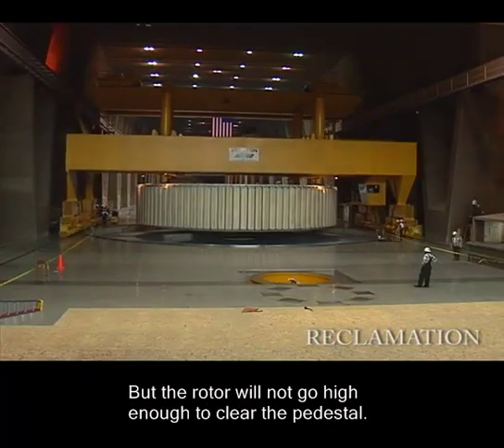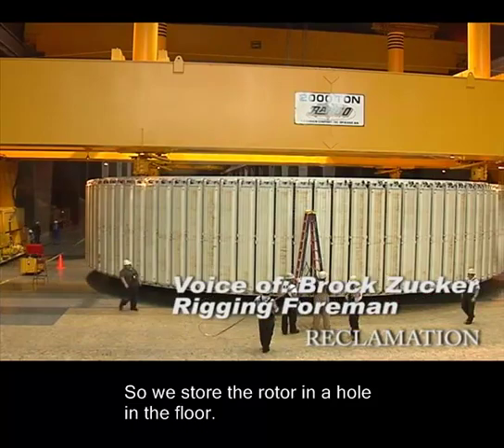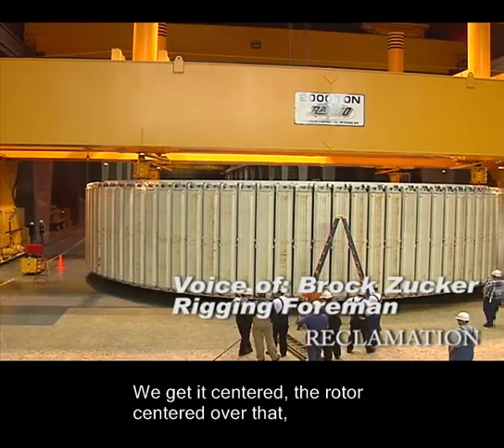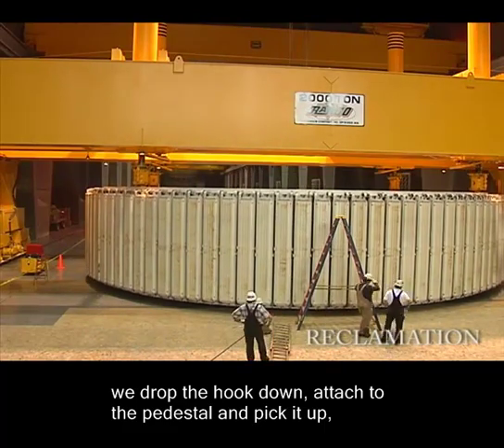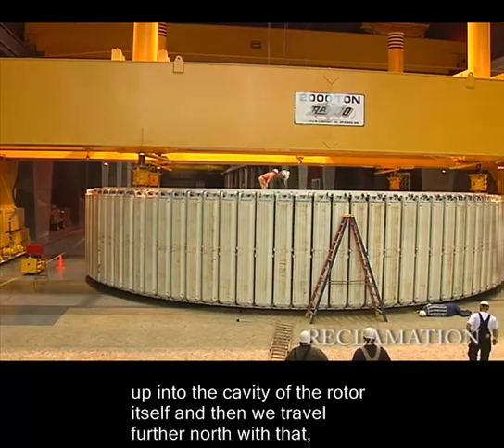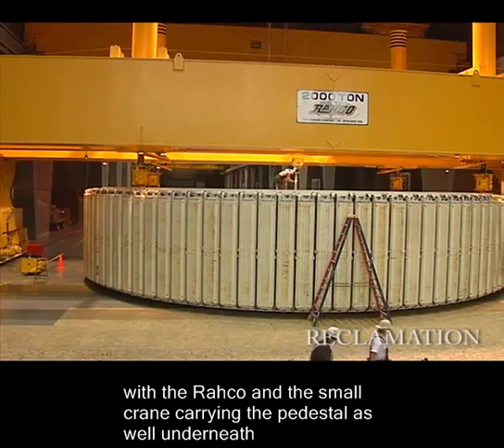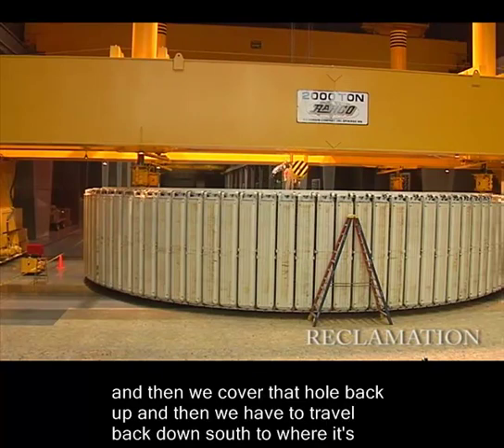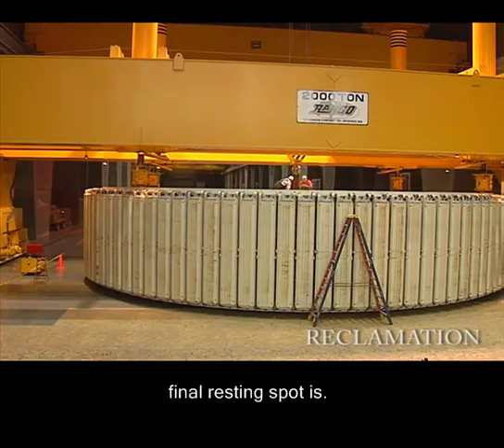Grand Coulee Dam's Third Powerplant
Grand Coulee Dam's Third Powerplant - Grand Coulee Dam's Third Powerplant saw a monumental lift on October 26, 2009 when one of the 600-megawatt generators was taken out of service for repairs. The nearly 2,000 ton rotor was removed from the generator and transported to the far end of the powerhouse, where it will be stored while the repairs are completed.